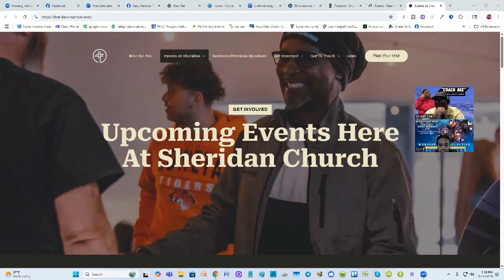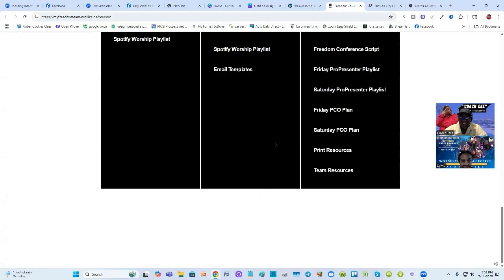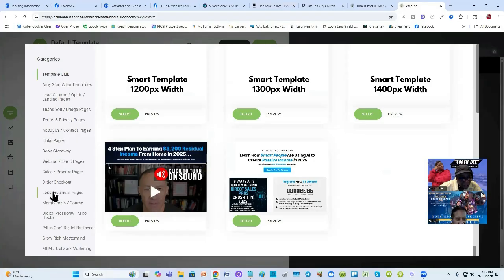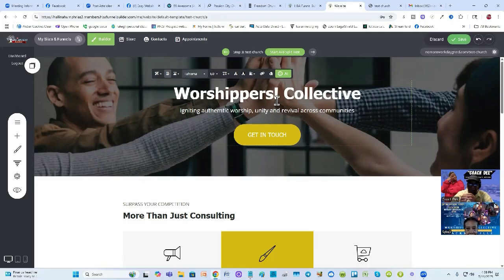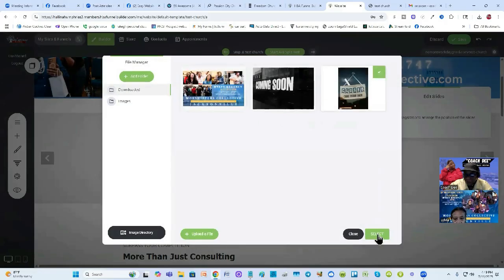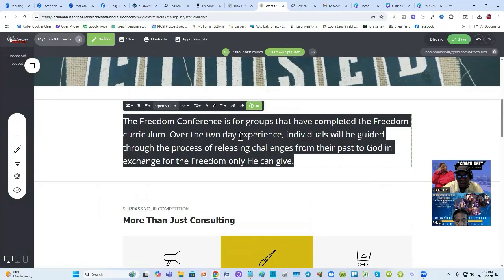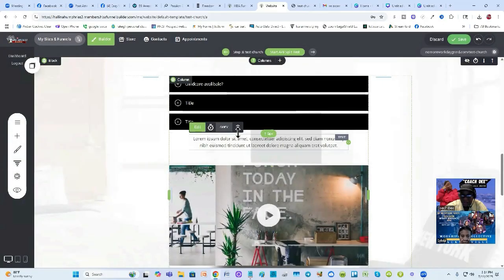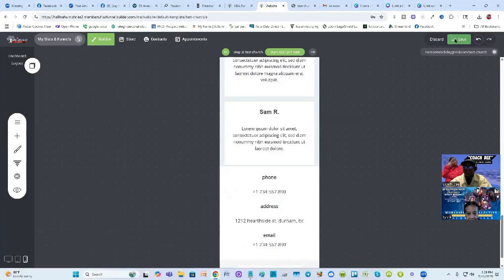How to Build a Simple One-Page Ministry Website with HBA Funnel Builder| Weekly Marketing Mastermind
✅My #1 Recommended Way to Grow Your Business with an  All In One Marketing Solution

In this video, I’m showing you a simple one-page ministry website tutorial that walks you step-by-step through how to build a ministry website that’s clean, effective, and easy to update — even if you’re not “techy.”

I’ll be sharing my screen as I help design a one-page church website using the HBA Funnel Builder from The Home Business Academy. This is the exact process I use to create beautiful, functional ministry websites without the overwhelm.

💻 Whether you’re starting from scratch or want a fresh, simple church website design, you’ll see how to:

Pick a layout that fits your ministry’s vision

Use the HBA Funnel Builder to customize text, colors, and images

Add sections to share your mission, upcoming events, and how people can join your collective

Make your site mobile-friendly so it looks great on phones and tablets

Create a call-to-action so visitors connect with you or join your next event

This is perfect for ministries, churches, and faith-based collectives who want a simple ministry website that works for them 24/7.

If you’ve been wondering how to build a church website without hiring a web developer, this video will give you the clarity and confidence to get it done yourself.

👉 Try the HBA Funnel Builder for your ministry website
0:00 Welcome & Introduction
1:05 Overview of the Training
4:20 One-Page vs Multi-Page Ministry Websites
11:10 Finding Inspiration from Example Sites
18:45 Reviewing Hero Sections
27:30 Optimizing for Mobile View
35:55 Using the HBA Funnel Builder
44:40 Choosing & Loading a Template
53:10 Customizing the Hero Section
1:01:25 Adding Call-To-Action Buttons
1:09:40 Adjusting Layout & Styling
1:17:15 Adding Images & Backgrounds
1:24:05 Final Review & Tips
1:32:15 Wrap-Up & Next Steps

🔥I don’t just talk about these tools and training on my channel, I actually *use* them in both my local and online businesses. So I’m showing you what works, what to watch for, and how to get the most out of it without being overwhelmed.

💥 Need support? Grab my FREE Solopreneur Survival Toolkit
It’s packed with the tool tips, shortcuts, and resources I use to grow smarter, not harder.

👇 Drop a comment if you have questions about any of the tools and trainings on my channel. I'll  answer it in a future video!

simple one-page ministry website,how to build a ministry website,one-page church website,ministry website tutorial,hba funnel builder,build a church website,